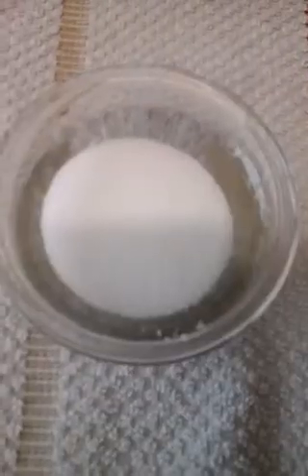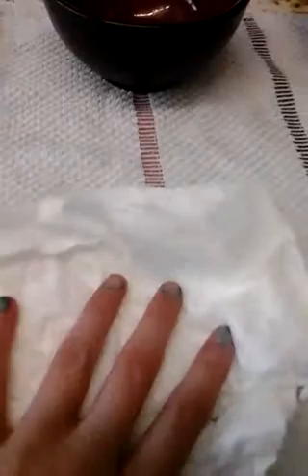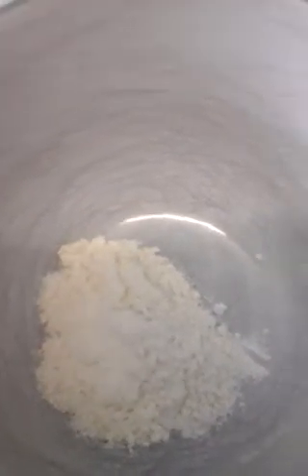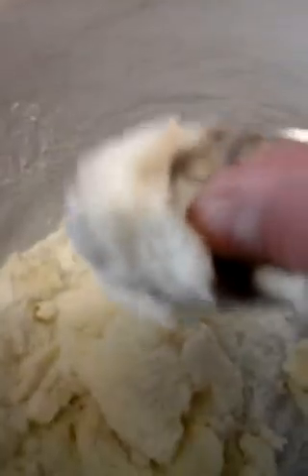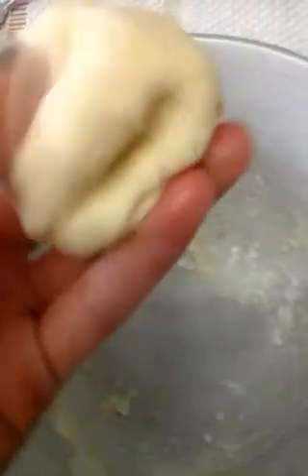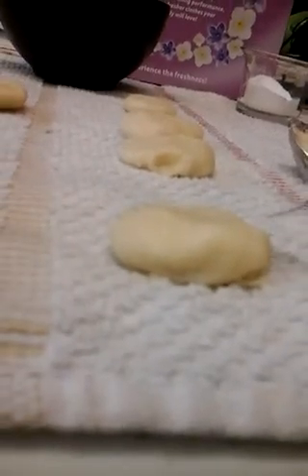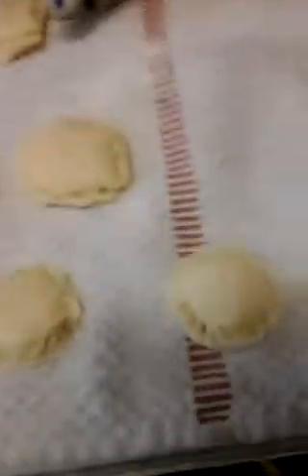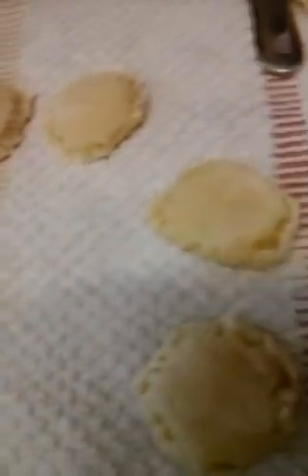DIY macaroons out of salt dough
Hi everyone im back! And this is really easy!